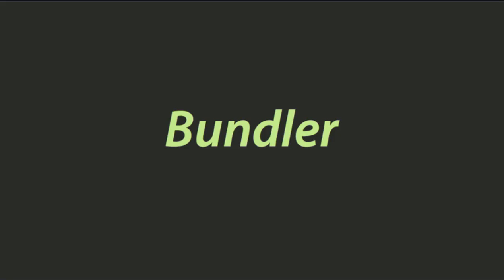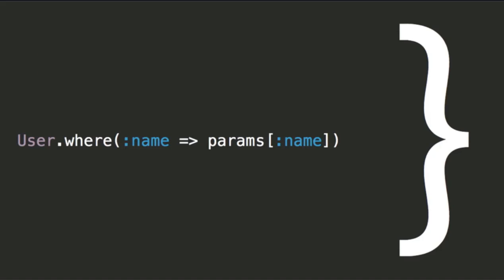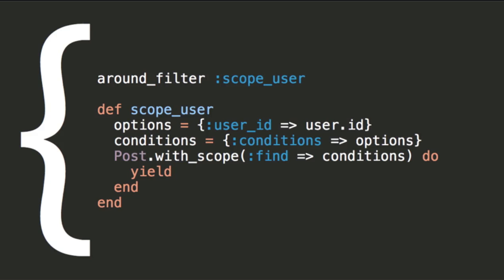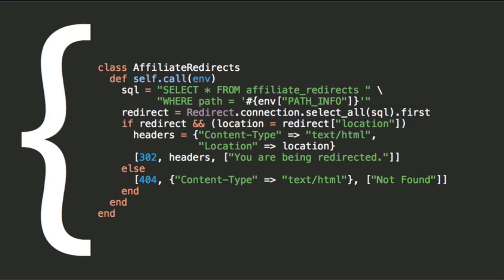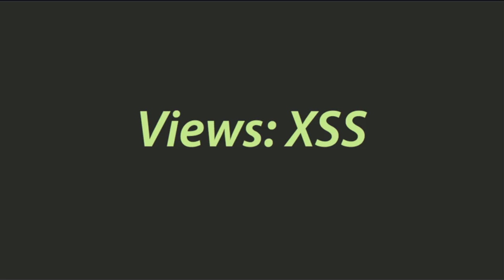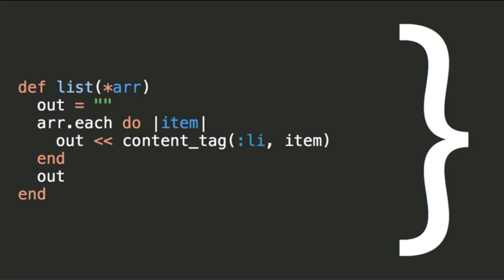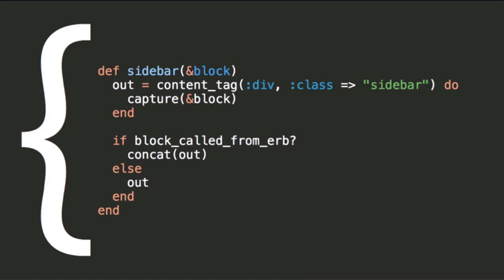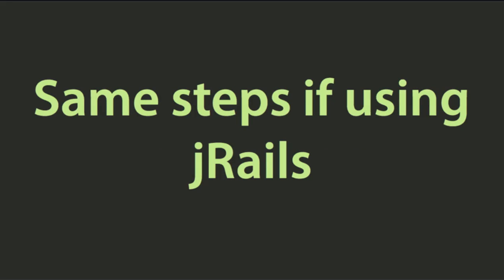Rails Dispatch: Upgrading to Rails 3